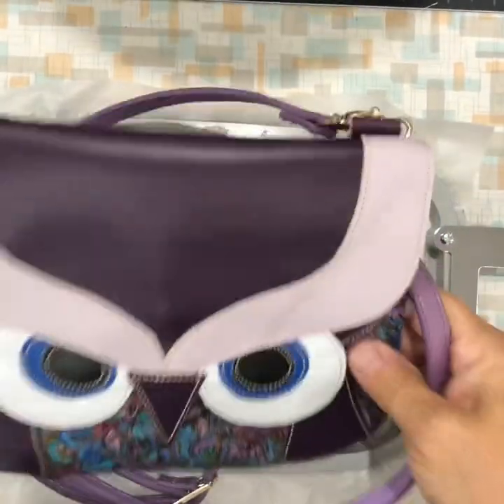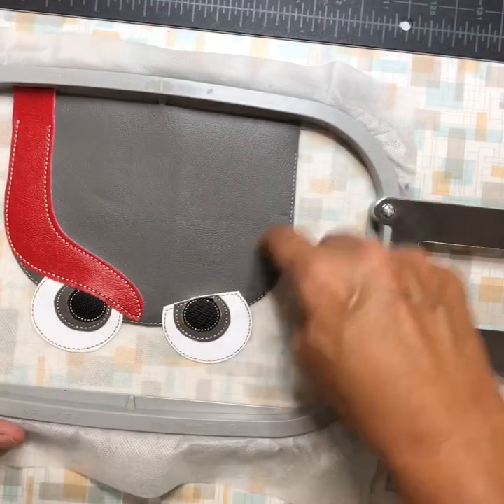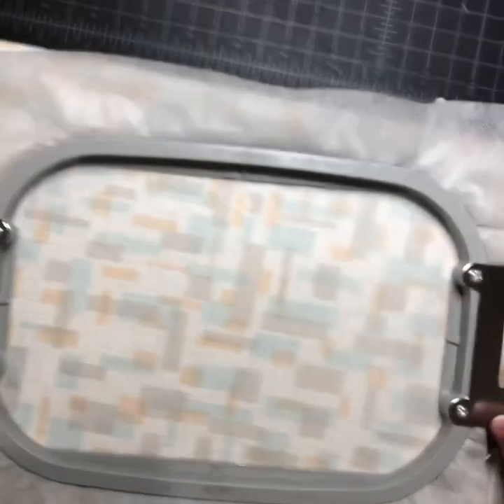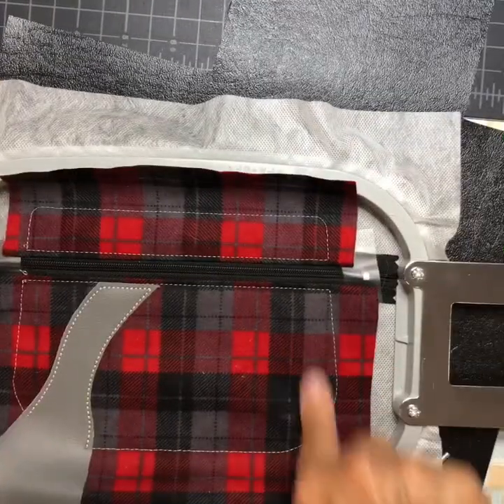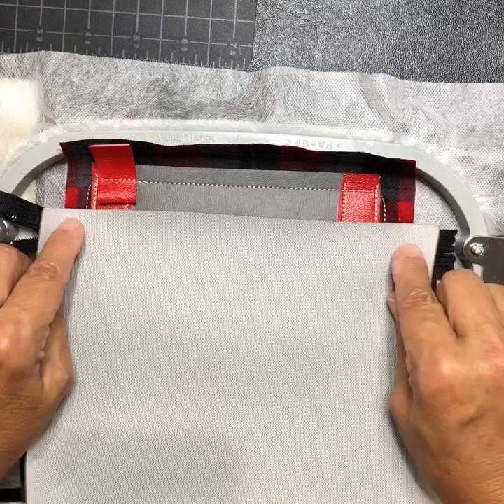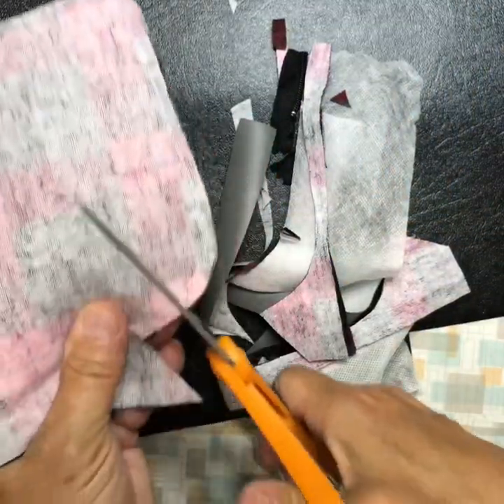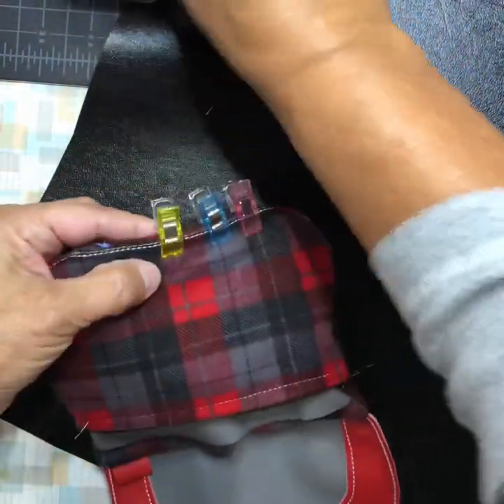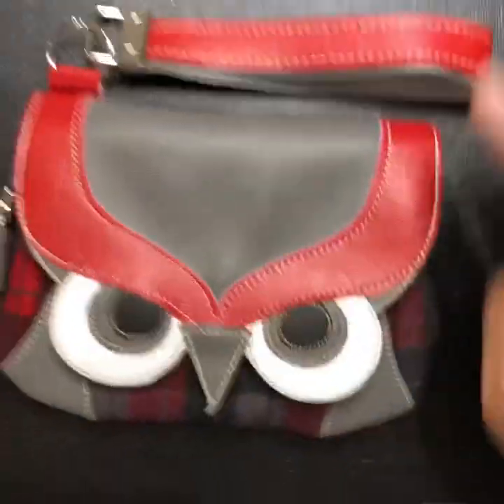ITH Owl Flap Purse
In the hoop owl purse

Bag comes fully lined and 4 different sizes.  This bag is made in two hoopings.  One the flap, then the base.  Flap is added during the base stitching and is completed in the second hooping.

Have more questions?